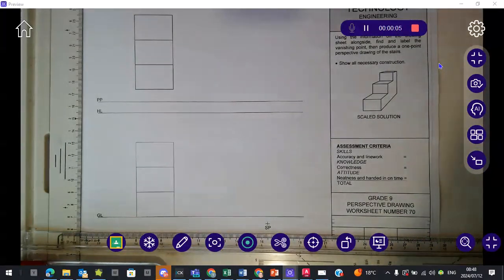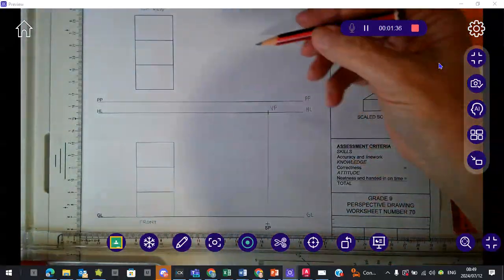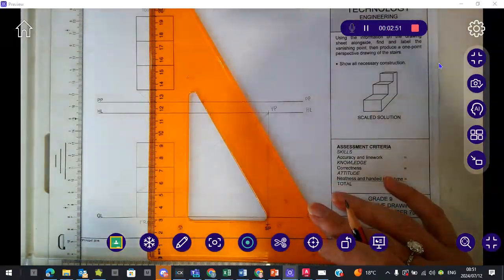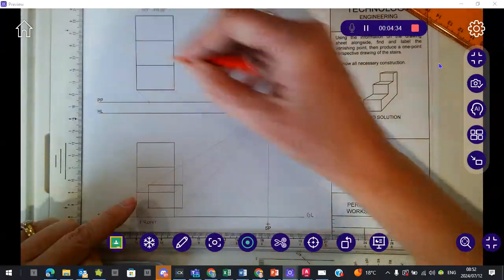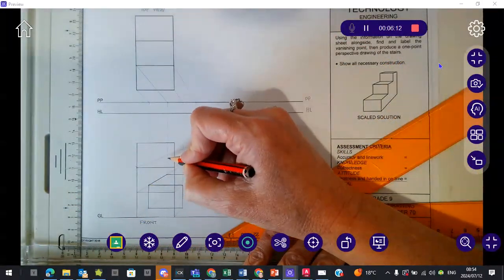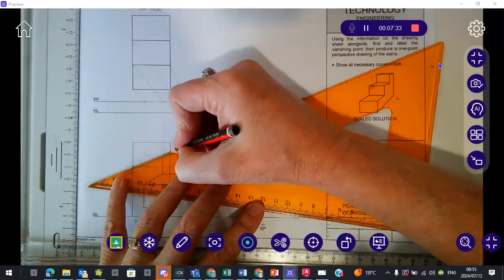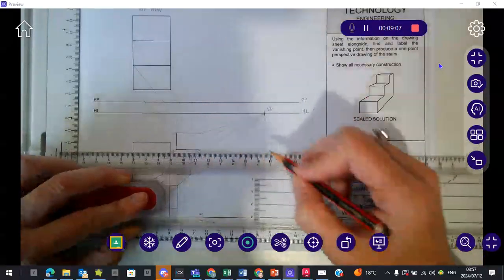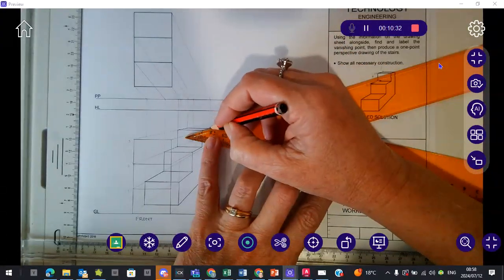One Point Perspective drawing Grade 9 WS70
This video is an introduction to drawing One Point Perspective. Perfect for Grade 9 and Grade 10 students, as well as those studying Engineering Graphics and Design.